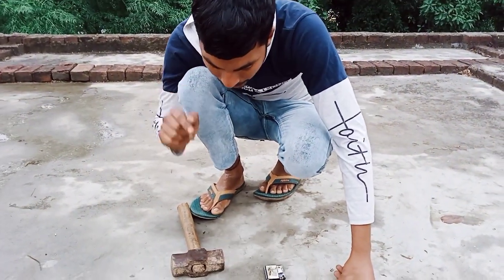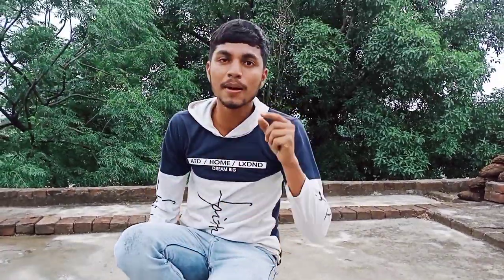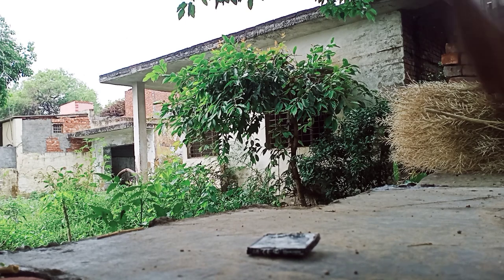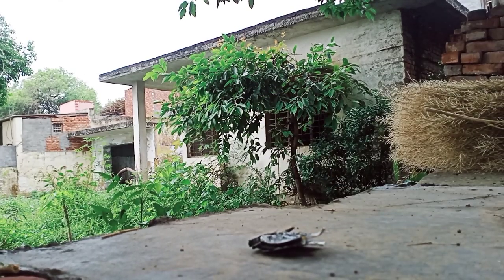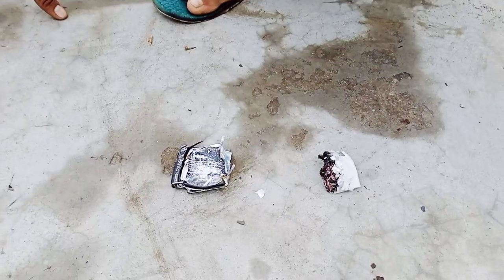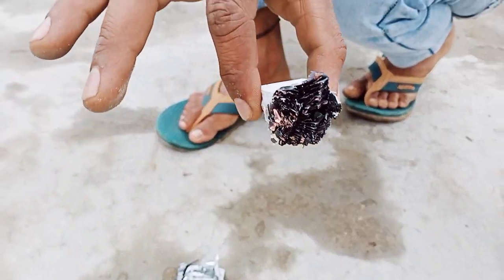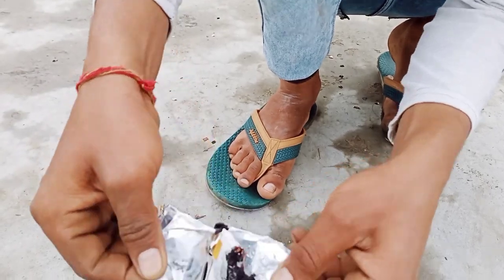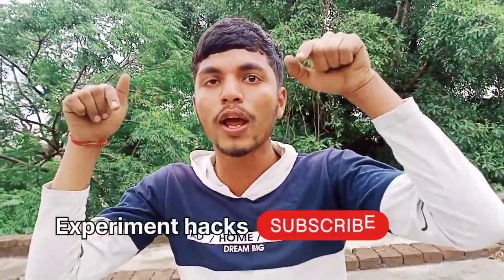battery blast science experiment | battery vs hammer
battery experiment
battery vs hammer
battery with water experiment
battery science experiment
battery experiment video
battery experiment motor
battery experiment light
battery experiment science
battery experiment at home
battery light science experiment
battery science project
battery science tricks
battery science project work
battery science fair
battery science work
battery testing
battery testing hydrometer specicfic gravity
battery Testing video
battery per hathoda maar Diya

my channel

searching keyword :

science experiment
science experiment at home
experiment
experiments
easy science experiment
amazing science experiments
3 simple science experiment
new science experiment
experiment with science
science magic tricks
magic experiment
asome science experiment
science project
science